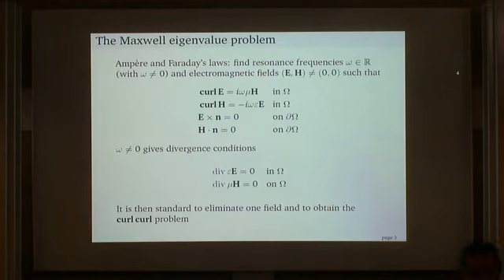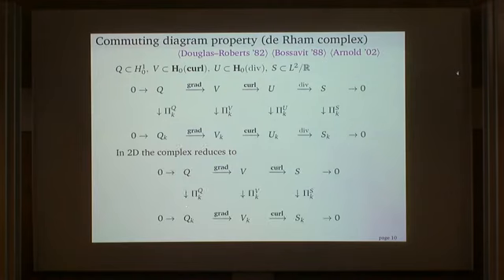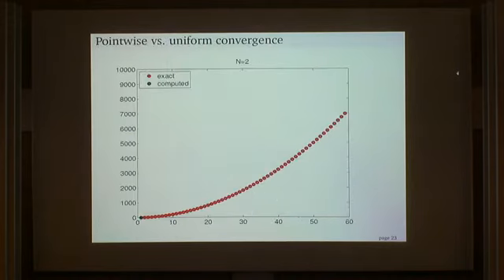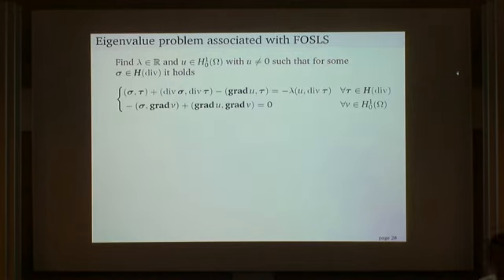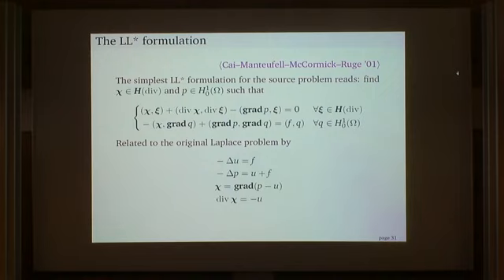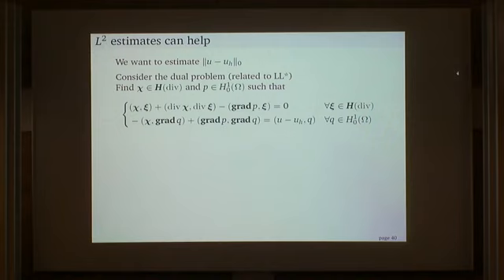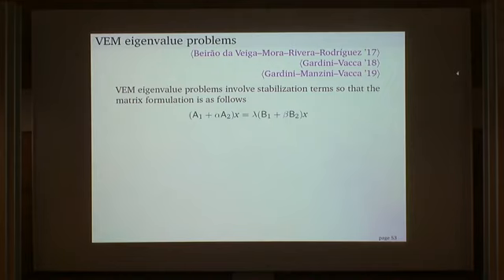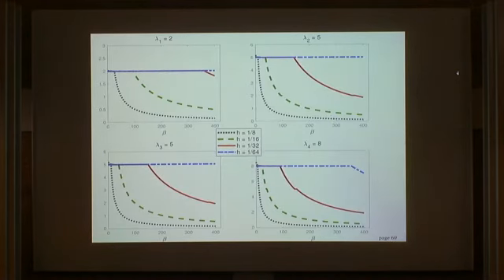GCS | Prof. Daniele Boffi | Approximation of eigenvalue problems arising from partial differential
GCS | Prof. Daniele Boffi | Approximation of eigenvalue problems arising from partial differential equations: examples and counterexamples

Speaker: Professor Daniele Boffi (Università degli Studi di Pavia)
Date: 9th Oct 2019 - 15:05 to 15:50
Title: Approximation of eigenvalue problems arising from partial differential equations: examples and counterexamples
Abstract: &#60;span&#62;We discuss the finite element approximation of&#13;&#10;eigenvalue problems arising from elliptic partial differential equations. We present various examples of non-standard schemes, including mixed finite elements, approximation of operators related to the least-squares finite element method, parameter dependent formulations such as those produced by the virtual element method. Each example is studied theoretically; advantages and disadvantages of&#60;br&#62;&#13;&#10;each approach are pointed out.&#60;br&#62;&#13;&#10;&#60;br&#62;&#13;&#10;&#60;/span&#62;&#60;br&#62;&#60;br&#62;&#60;br&#62;&#60;br&#62;&#60;br&#62;